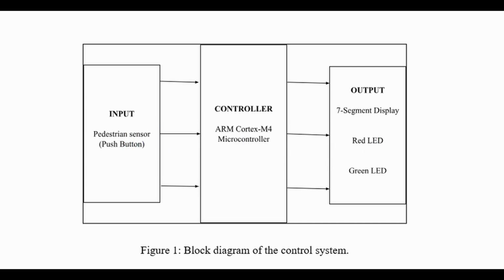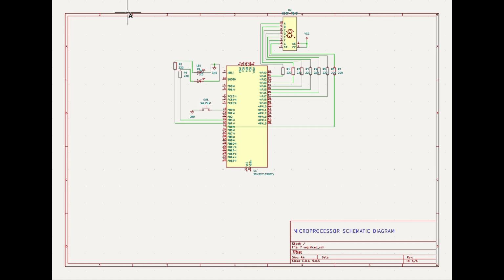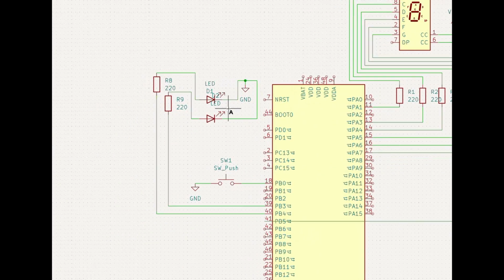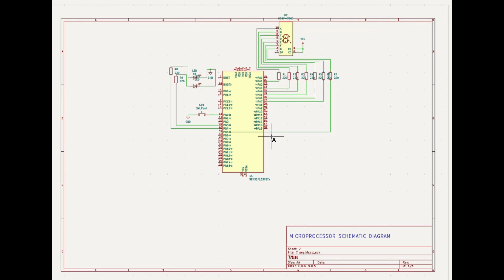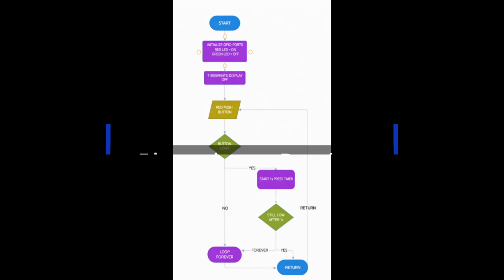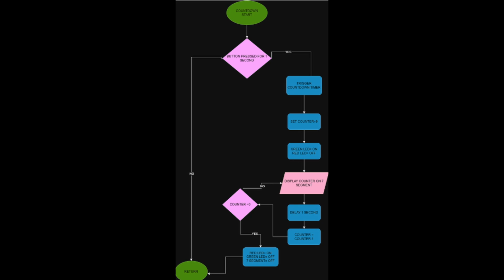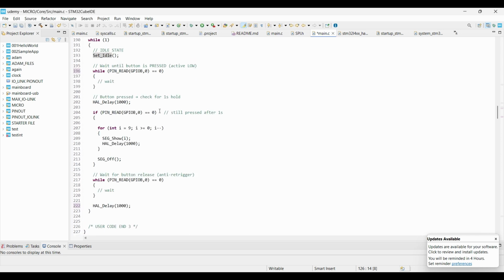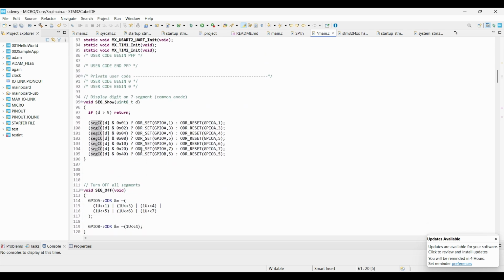Microprocessor Group 8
project presents the design and implementation of a Pedestrian Road Crossing Traffic Controller using an ARM Cortex-M4 microcontroller programmed in C language.